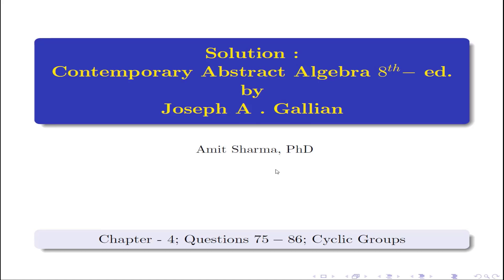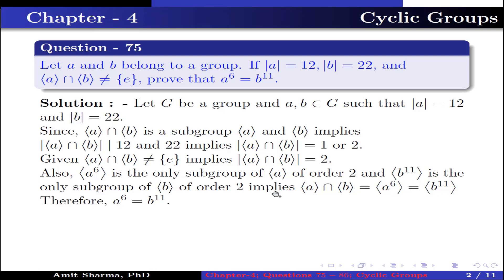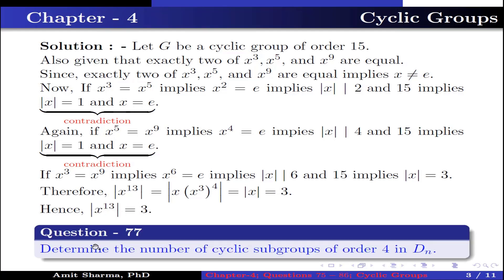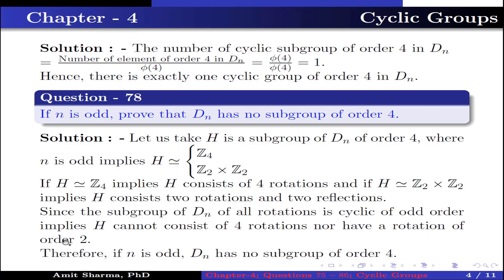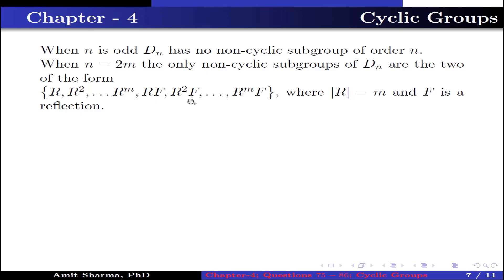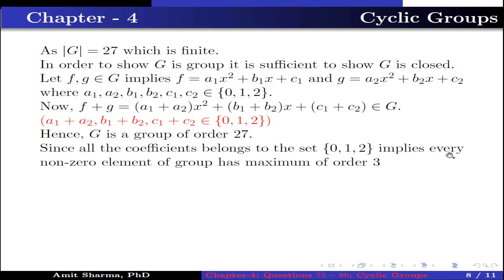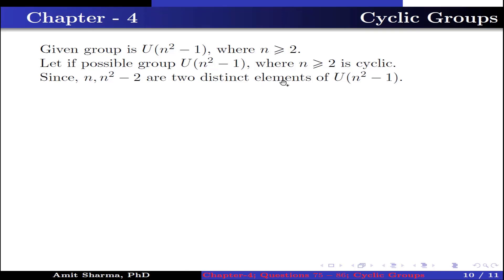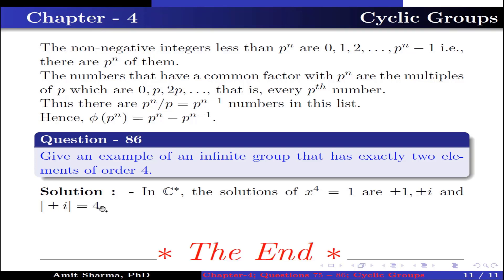Solution |Q 75-86; Chapter-4; Contemporary Abstract Algebra-8th Ed.|Joseph A. Gallian|Cyclic Groups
In this video we are going to solve questions 75-86 of chapter 4 (Cyclic Groups) from the book Contemporary Abstract Algebra-8th Ed by Joseph A. Gallian.